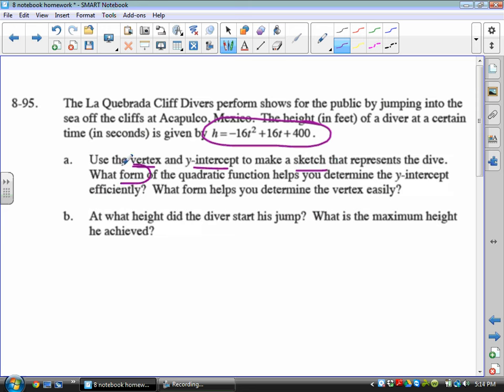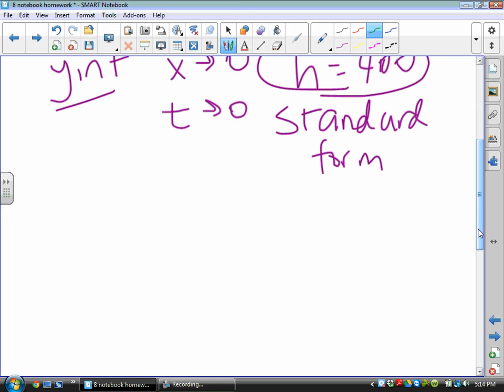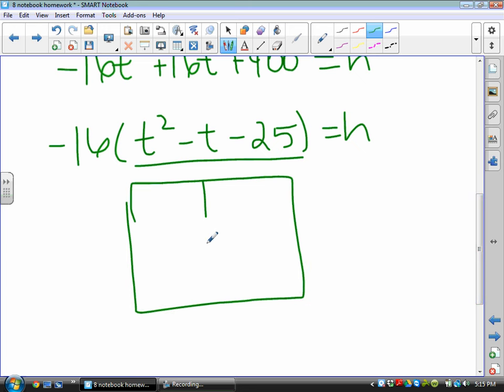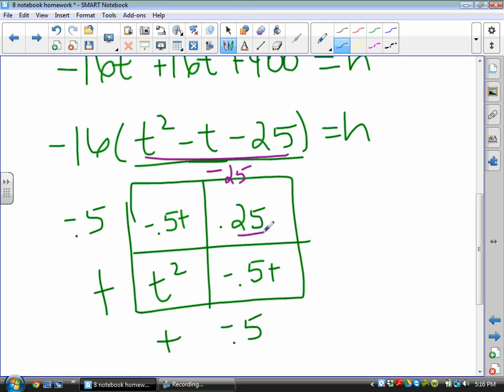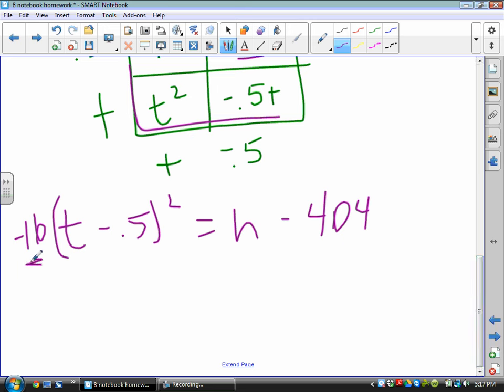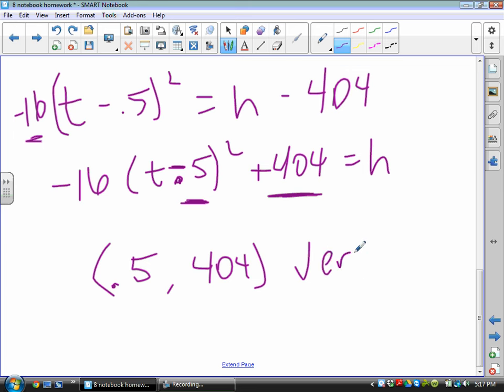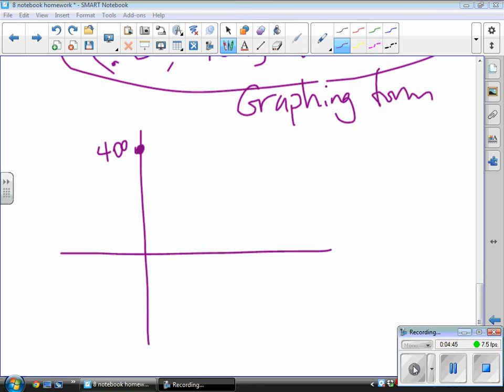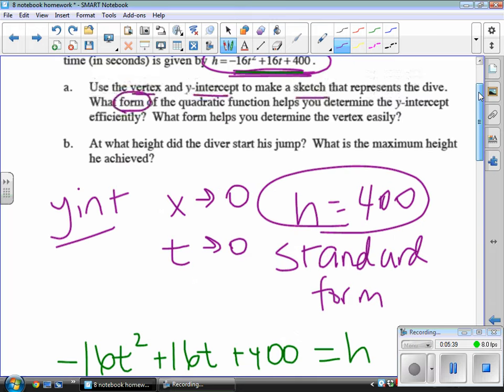Problem 8 95